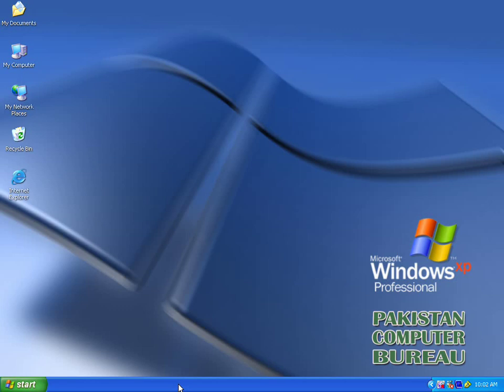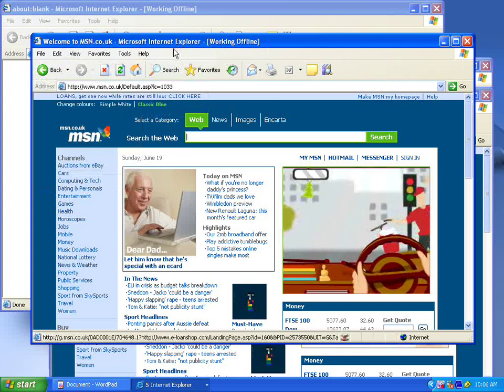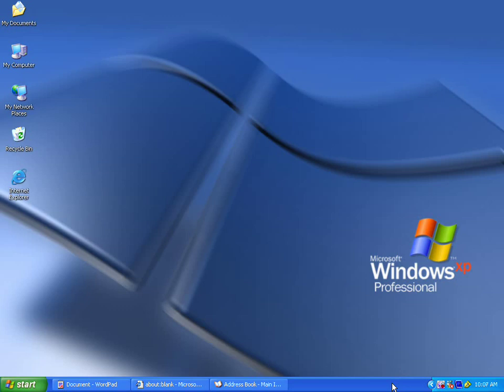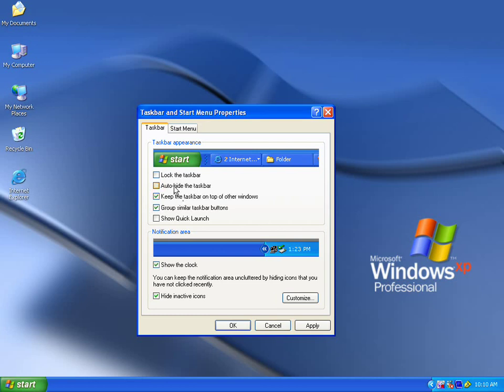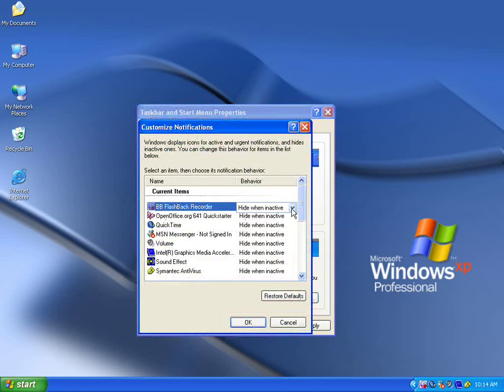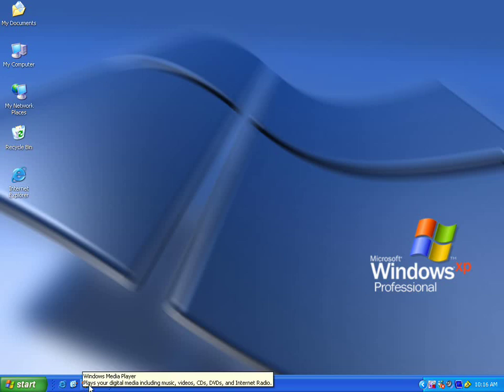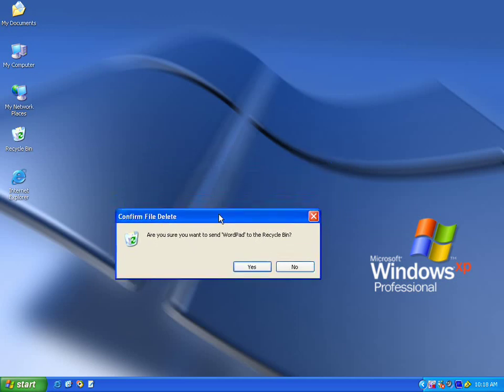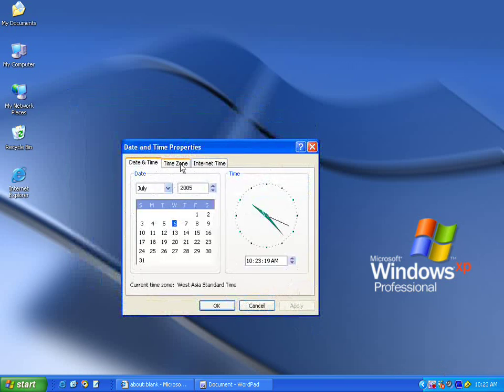Taskbar, Windows Basic